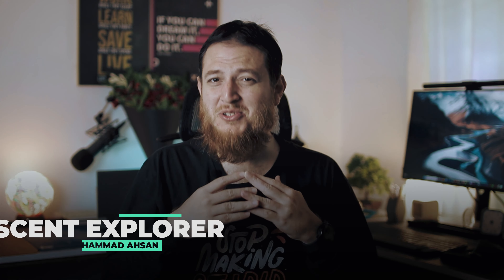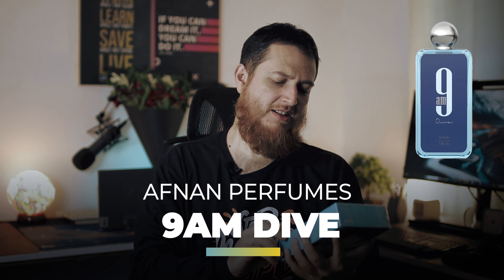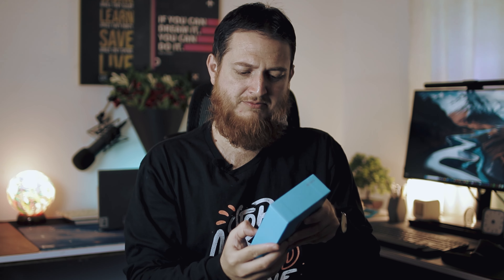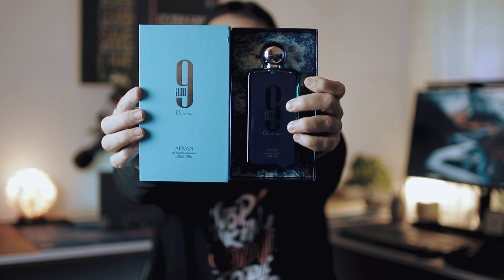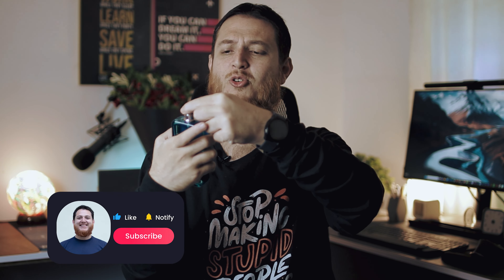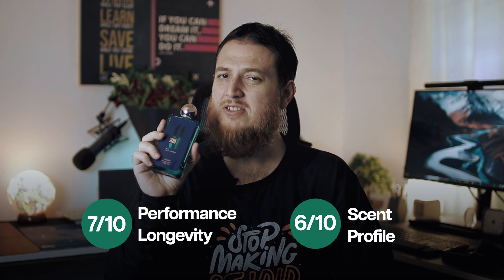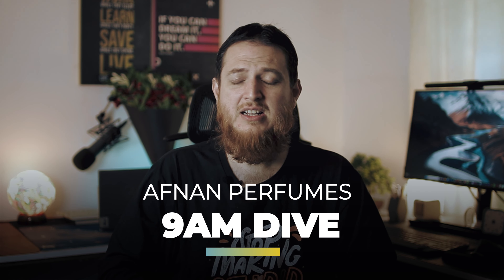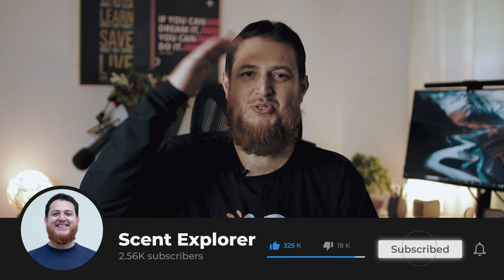Afnan 9AM Dive - Is it really that refreshing aquatic perfume?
In this video, I will review Afnan's 9AM Dive from Afnan Perfumes which was gifted by Afnan as they wanted me to review some of their perfumes. I really loved the other perfume which I will be reviewing next.

Buy Afnan 9AM Dive from Amazon

9am Dive by Afnan is an Aromatic Aquatic fragrance for women and men. This is a new fragrance. 9am Dive was launched in 2022.
Top notes are Mint, Black Currant, Lemon, and Pink Pepper;
Middle notes are Apple, Incense, and Cedar;
Base notes are Ginger, Sandalwood, Patchouli, and Jasmine.